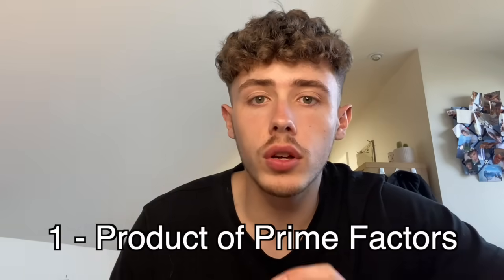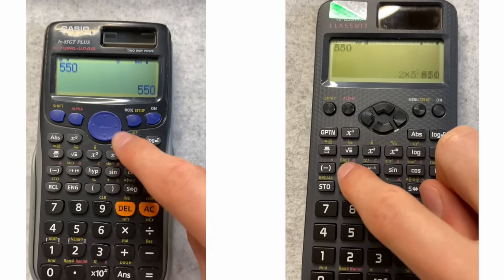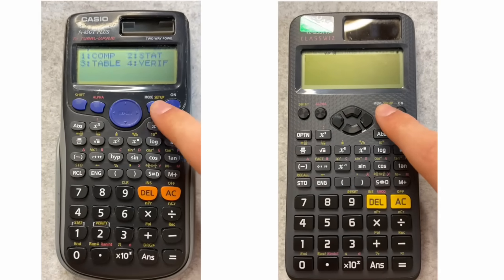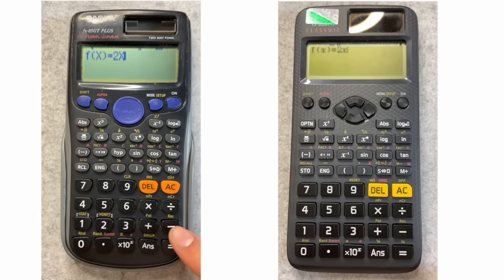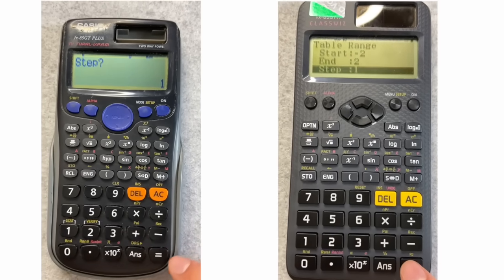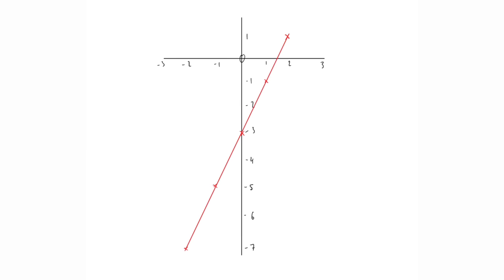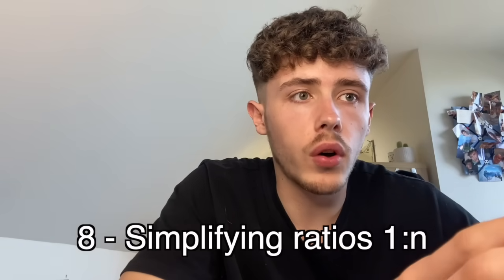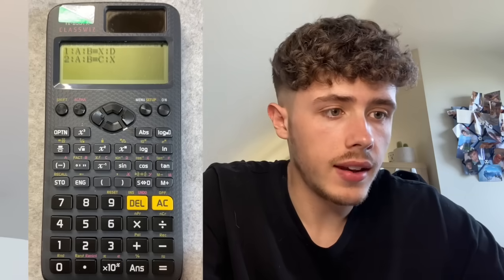10 Calculator Tricks YOU NEED Before your Maths Exam | Save your Grades (AQA, Edexcel, OCR)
10 Calculator Tricks YOU NEED Before your Maths Exam | Save your Grades (AQA, Edexcel, OCR)

In this video I show you 10 of the best ways to use your calculator to take the stress off in exams. In most cases it is still important to show your working on questions, but most of these area  good way to double check your workings!

TIMESTAMPS:
0:00 - Intro
0:14 - Product of Prime Factors
0:46 - Plotting Graphs
1:54 - Standard Form Conversions
3:08 - Simplify Fractions
3:24 - Mixed Numbers & Improper Fractions
3:52 - Time into Minutes and Hours
4:26 - The Digit Separator
4:57 - Simplifying Ratios 1:n
5:35 - Using Brackets for Fractions
6:30 - Storing Values in your Calculator
7:52 - DON'T CHEAT